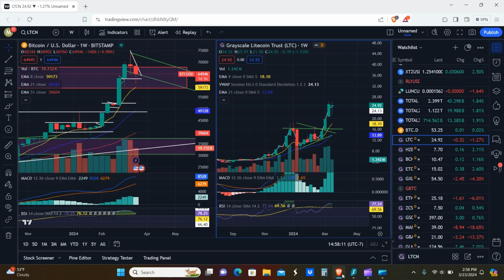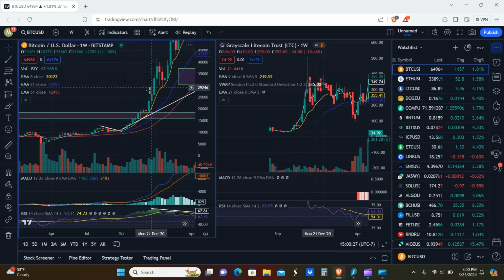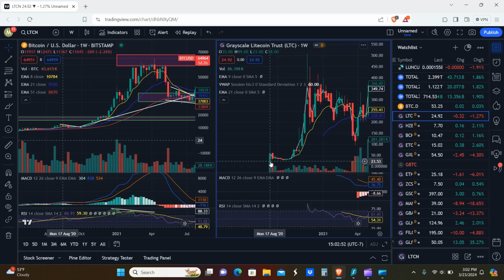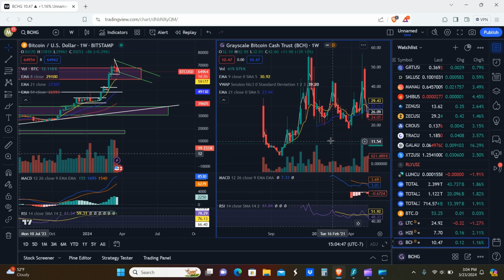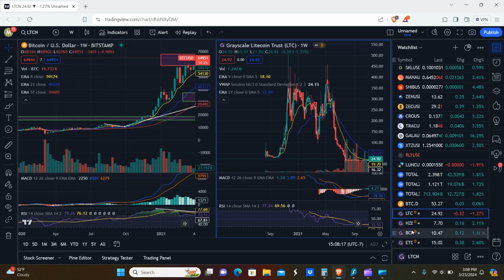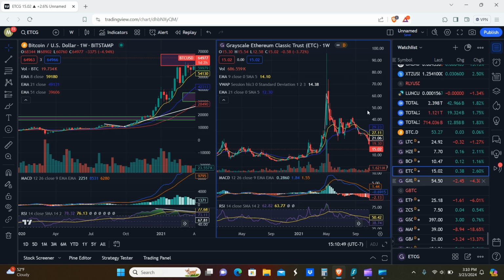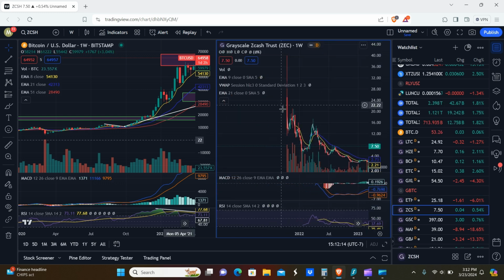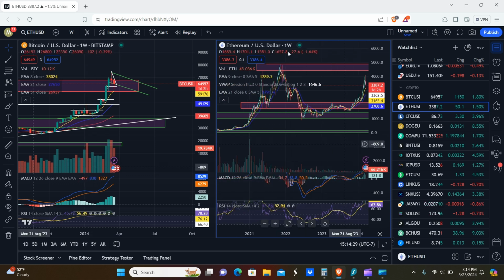How to Rotate Capital in Grayscale Trusts for Maximum Profit - LTCN BCHG HZEN ETCG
Hello everyone! So we're going to show you how to rotate capital in the grayscale trusts for maximum profit, and layout a couple more alternative strategies. We'll also go over tax implications, tax loss harvesting, trader tax status, and do some historical comparisons on how each trust has moved in correlation with bitcoin and ethereum... So Stay Tuned!